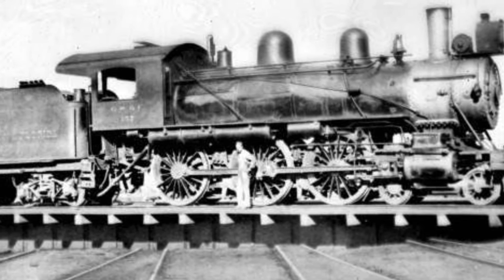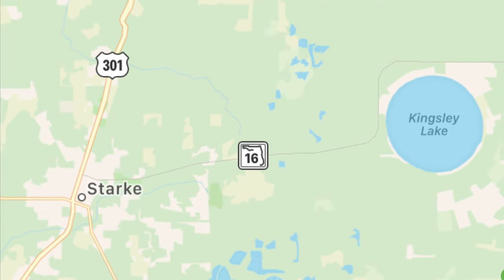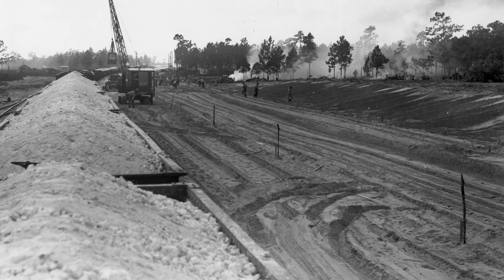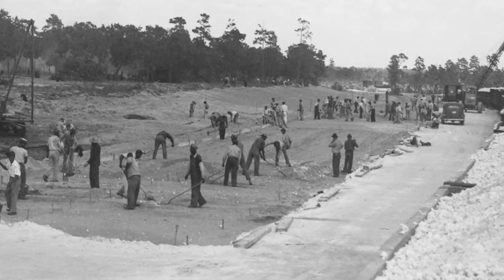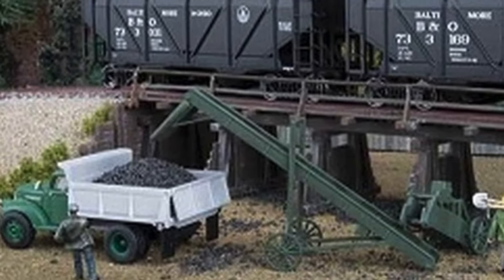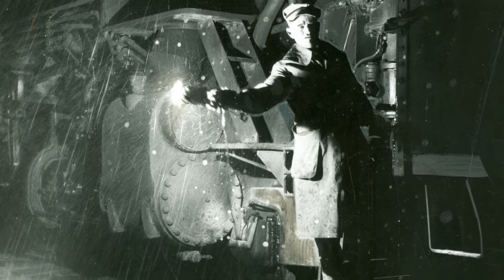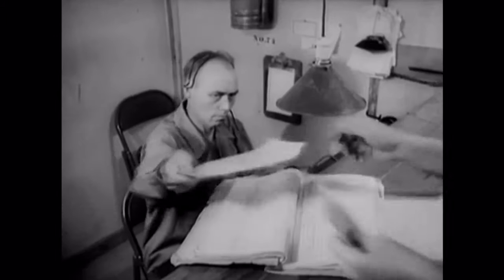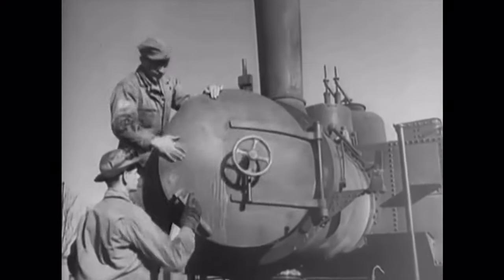Post Railroads | Documentary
Dr. Cressman explains the development and significance of the robust railroad system at Camp Blanding during World War Two. Camp Blanding used railways as its main link to the rest of the country. Most of the post's supplies, materials, and soldiers where brought in by rail. The rail system grew rapidly and became linked to the rest of Florida throughout the 1940s.

VISIT THE MUSEUM
Hours: 12-4 Everyday
Address: 5629 SR16 W, Starke Florida

Military- MUSIC_FOR_VIDEO
Jersey Bounce- Benny Goodman (1942)
Jazz Drum Loop Brushes 190 BPM - Backing Tracks Channel